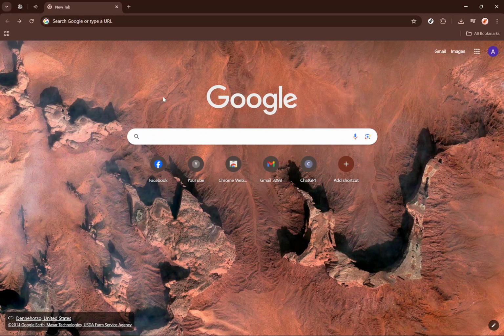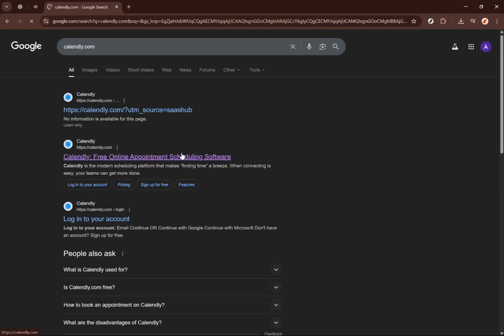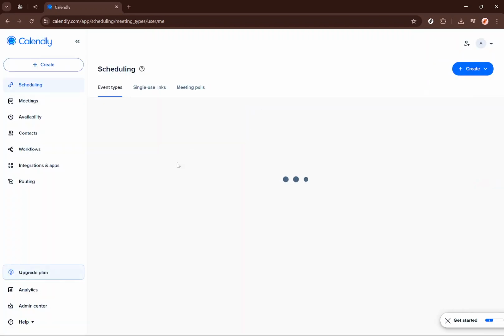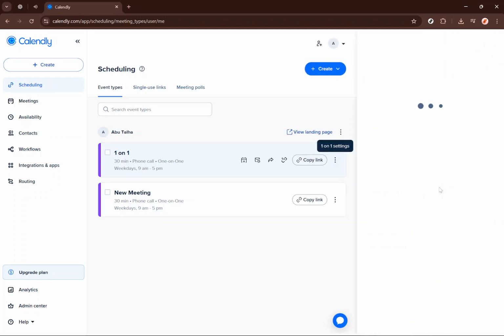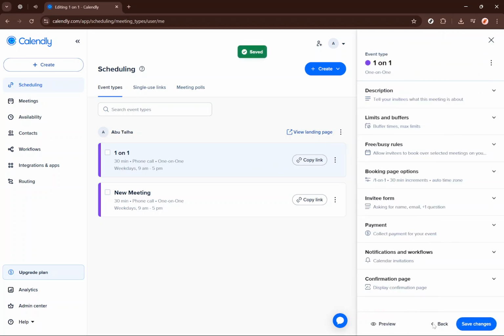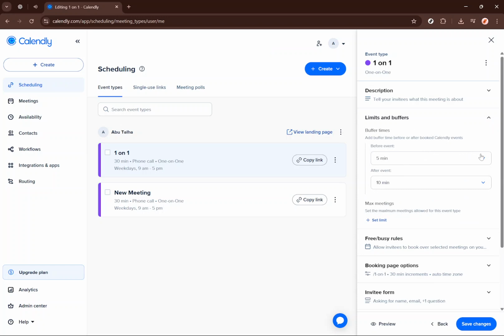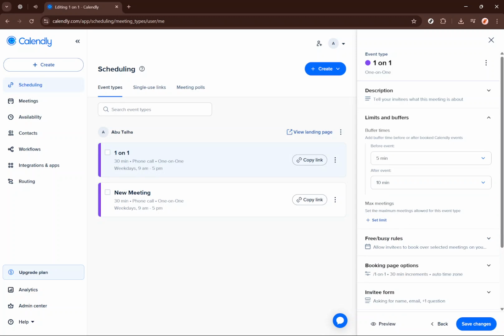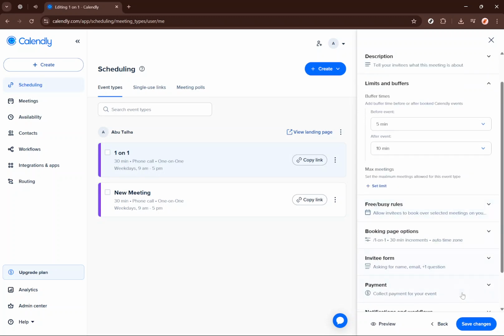How to Set Buffer Time in Calendly Fast and Quick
To set buffer time in Calendly fast and easy, log in to your Calendly account and navigate to your Event Types. Click “Edit” on the event you want to adjust. Scroll down to the “When can people book this event?” section, then find the “Additional rules for your availability” subsection. Here, you’ll see options to set buffer time before and after each appointment. Choose the amount of buffer time you want to add to prevent back-to-back meetings and give yourself time to prepare or rest. Save your changes, and Calendly will automatically apply these buffers to your availability. It’s a simple way to manage your schedule better!